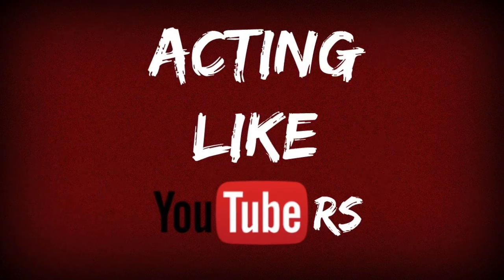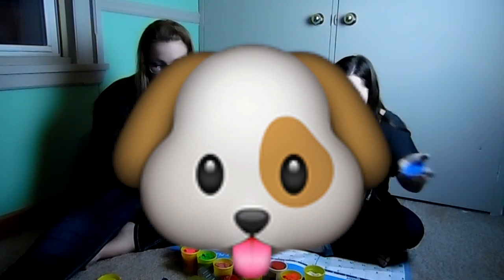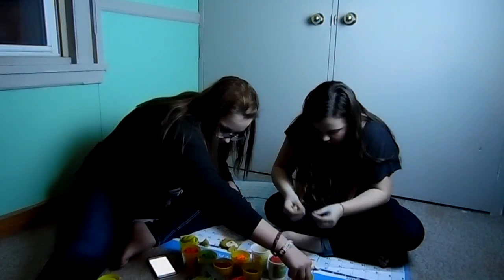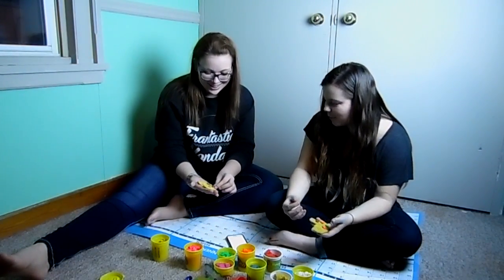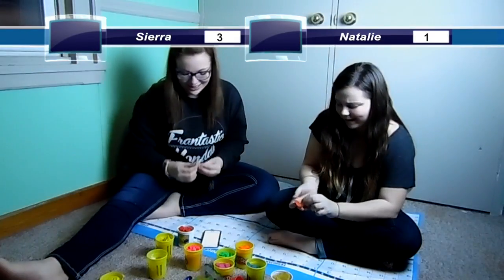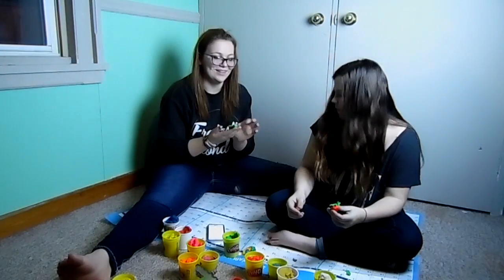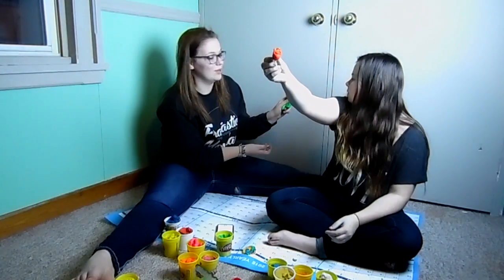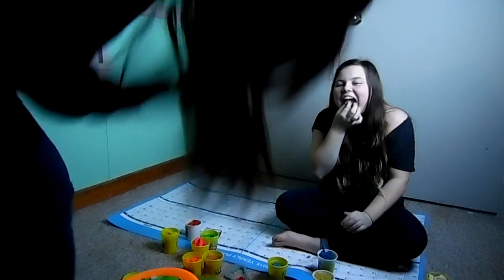PlayDoh Emoji Challenge!!!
Don't mind the INTENSE lighting!